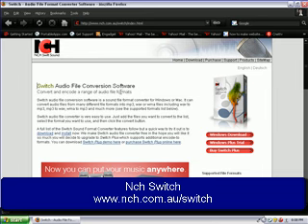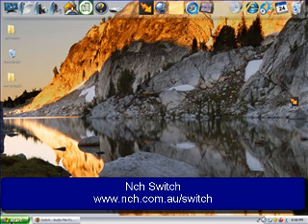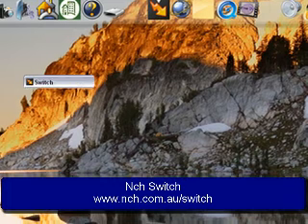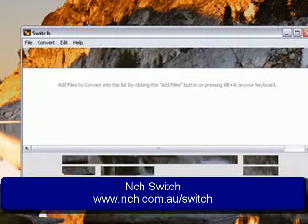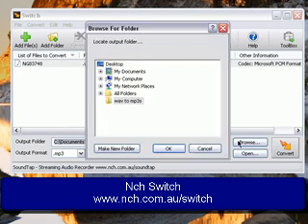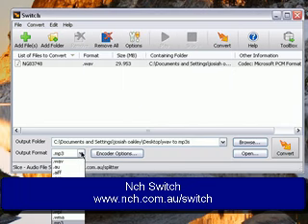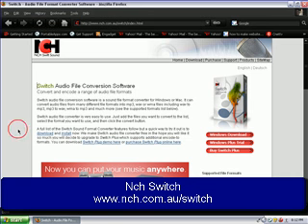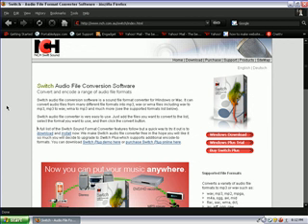Tips and Tricks Audio Conversion